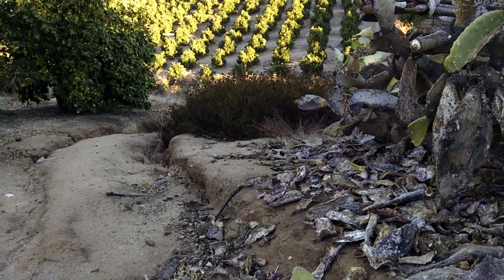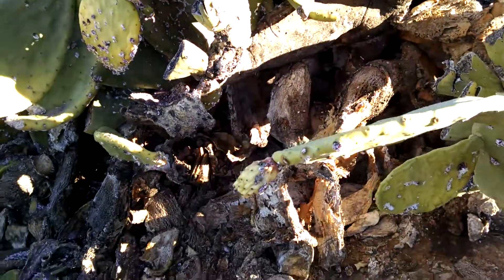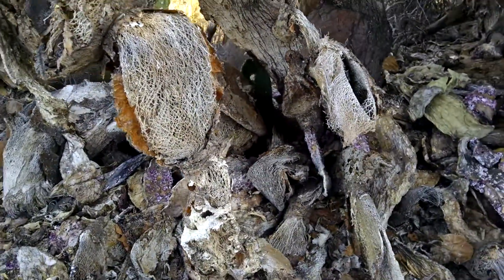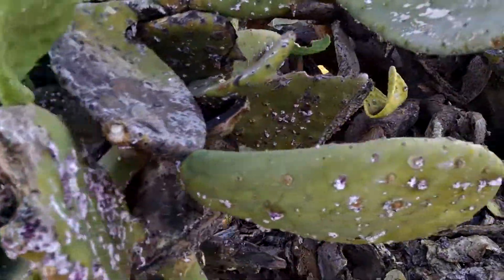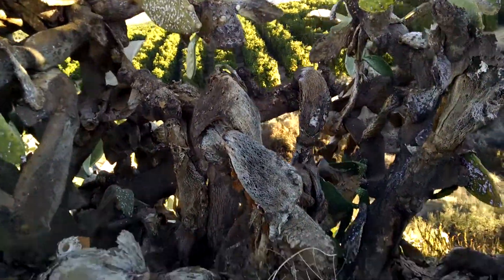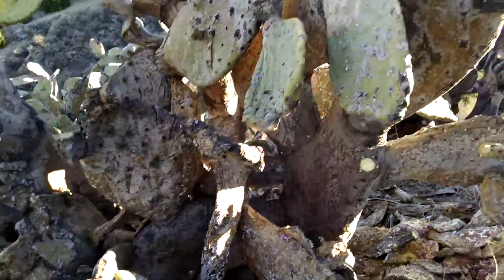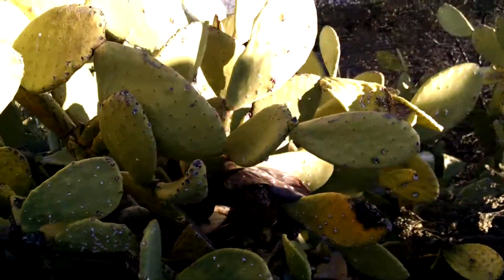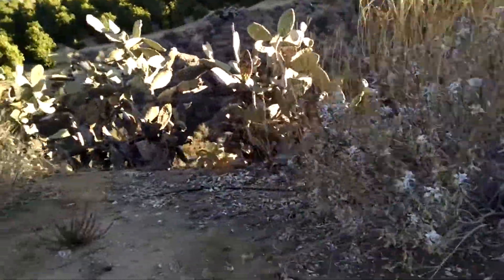cochineal kills prickly pear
I was shocked when I saw the condition of prickly pear today -- it was just a few weeks ago I saw them and they were coated with the cochineal suckers -- at that time I thought it was mealy bug. I saw it today and it's life has been literally sucked out of it --- nature is a trip -- the circle of life.
The pest is actually called a cochineal insect.  Prickly pear cacti (Opuntia spp.) are native to the Americas.  They are easy to grow and propagate making them an excellent choice for low water use landscaping.  For fun, carefully scrape some of wax mass from the plant with a knife and crush it on a piece of paper. If this results in a deep red color, then you know you have the cochineal scale (Dactylopious spp.)
Cochineal remained one of the most important sources of red dyestuffs until the 1850s, when the first synthetic dyes, called aniline dyes, were produced. Cochineal is still commercially produced in Mexico and India to furnish the permanent brilliant red dye for foods, drinks, cosmetics and artists’ colors. The dye made from cochineal is often called carmine or carminic acid. You may want to look for these ingredients on the labels of some of your favorite shampoos, gelatins, fruit juices, candies, and other red-colored products.
The cochineal scale is a piercing/sucking insect which uses the cottony wax to shelter female insects and egg masses. The crawler stage is when they spread on and among cactus plants. Once settled, they spin the waxy fiber to protect them from predators and the weather. While these small insects utilize the plant for food, the damage is usually negligible. If a plant is seriously colonized and showing signs of decline, you can prune off the worst pads and discard them (always prune at the joints). Blast the remaining portion of the plant with a high pressure hose. This should expose and weaken the insects. Then spray the exposed scale with and insecticidal soap.